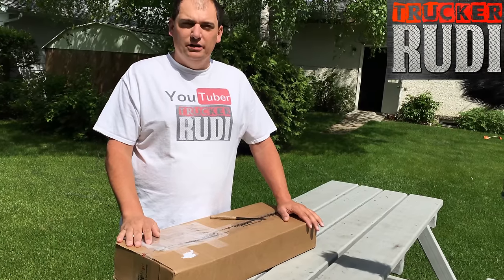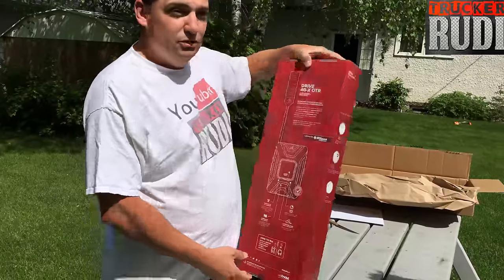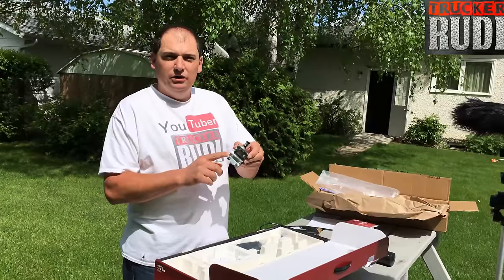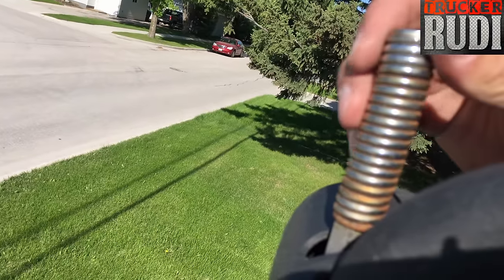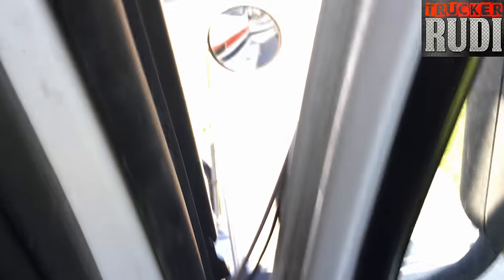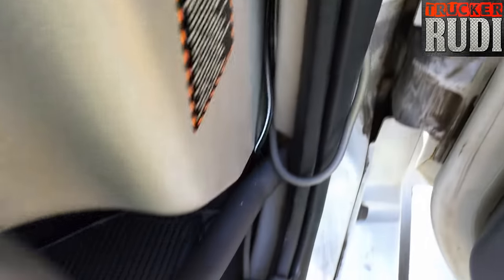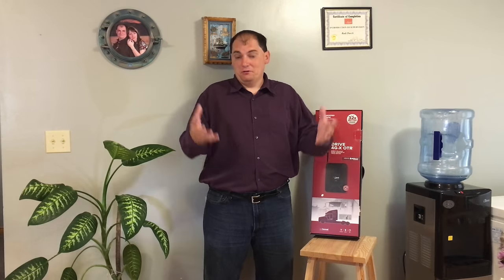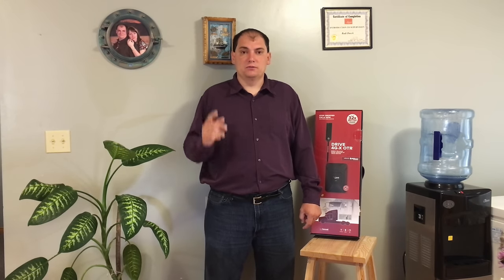Review WeBoost Drive 4G-X OTR Mobile Cellular Signal Booster Kit Truck Edition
TruckerRudi

Trucker_Rudi

Ron
Trucker by Design